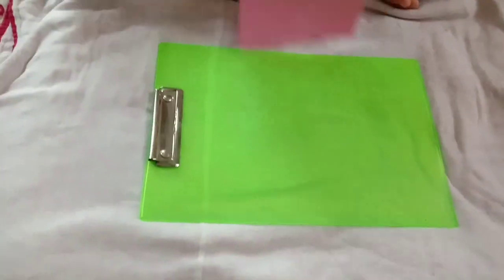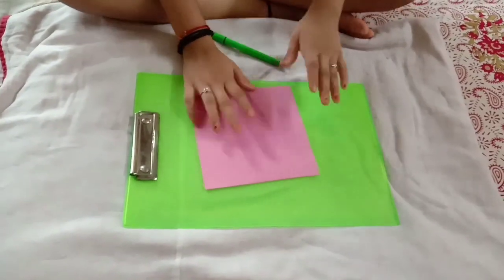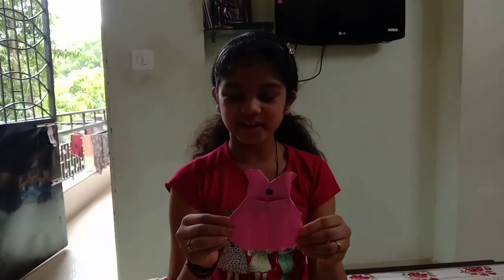Origami Frock From Square Craft Paper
origami frock